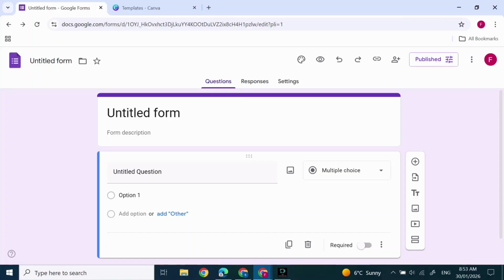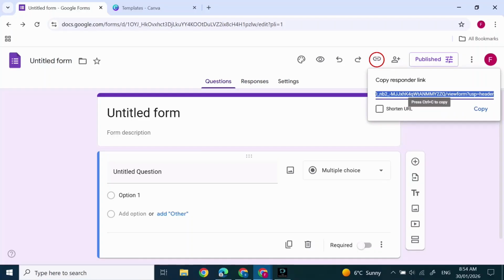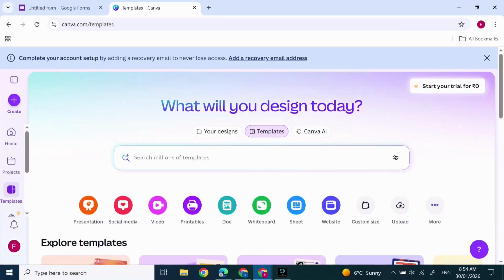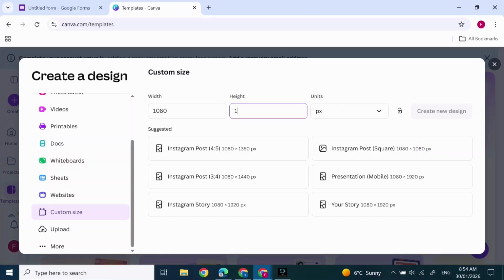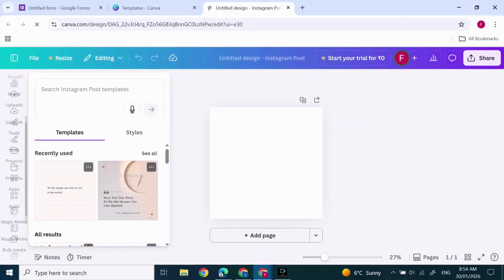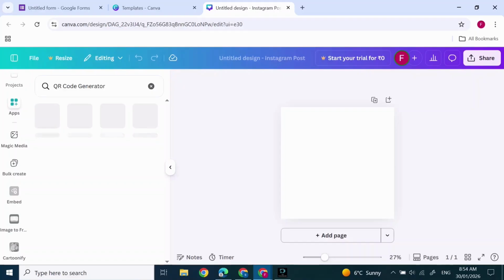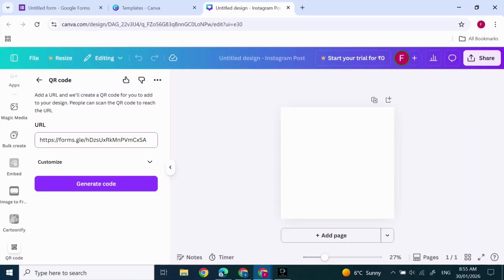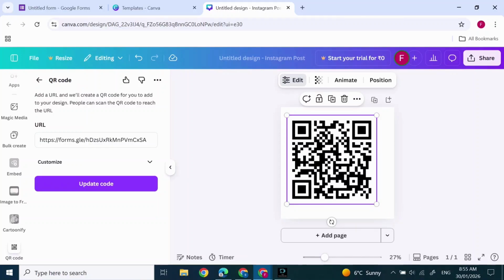How To Create QR Code For Google Form (Step By Step)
Welcome to our step-by-step guide on How To Create QR Code For Google Form! If you want to share your Google Form easily using a QR code, this video is for you. We’ll show you how to generate a QR code for a Google Form, share it with others, and use it for surveys, registrations, feedback forms, or events. These simple steps will help you create and use a Google Form QR code on mobile and PC without any hassle.

In this video, we will show:
How to create QR code for Google Form
How to generate Google Form QR code step by step
How to share Google Form using QR code
How to create QR code for Google Form on PC
How to create Google Form QR code on mobile
Best ways to use Google Form QR codes